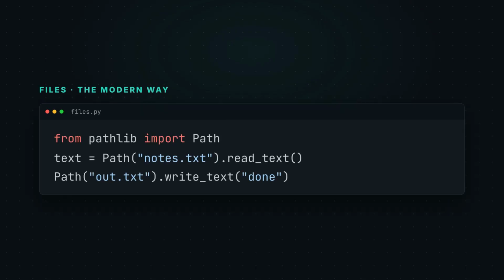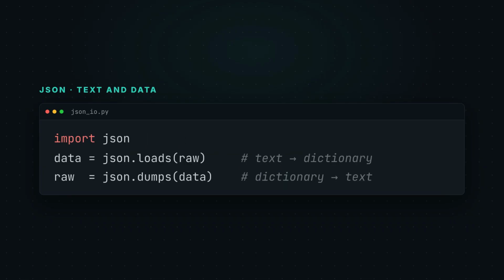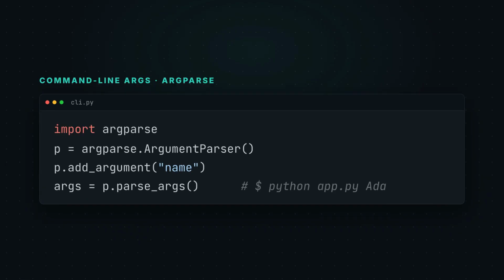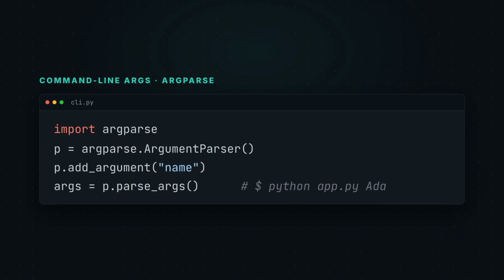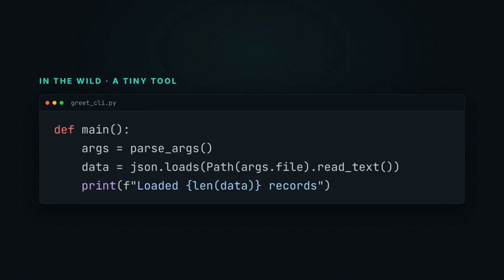Python Files, JSON, and CLIs: pathlib, json, and argparse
Work with the outside world in Python: read and write files the modern way with pathlib, move data around as JSON, and take command-line arguments with argparse. Everything you need to build a small, real command-line tool.

Programs that only live in memory aren't much use. Here you read and write files, move data as JSON, and take command-line arguments, so you can build a tiny tool you actually run.

What you'll learn:
- Read and write files with pathlib
- Move data as JSON
- Take command-line arguments

Chapters
00:00 Intro
00:30 What you'll learn
00:42 Files the modern way with pathlib
01:01 JSON: text and data
01:25 Command-line args with argparse
01:40 In the wild: a tiny tool
01:59 Recap